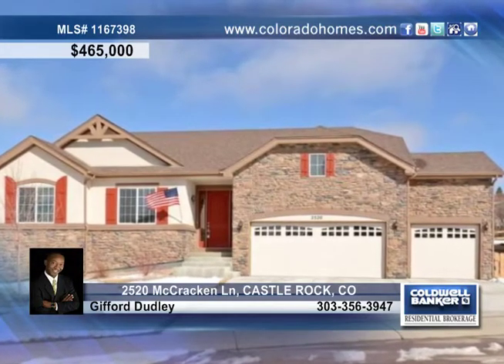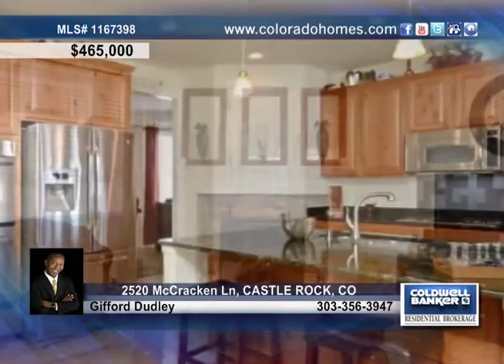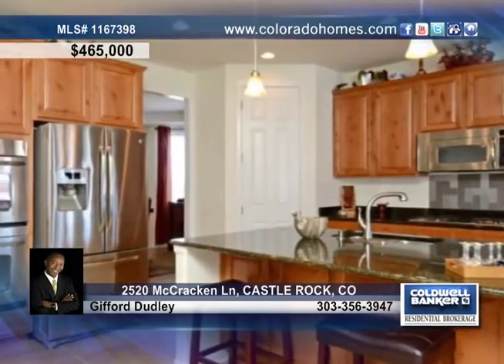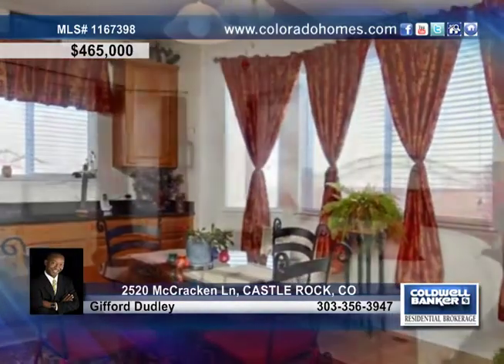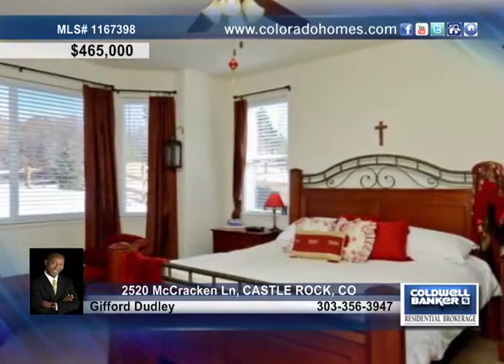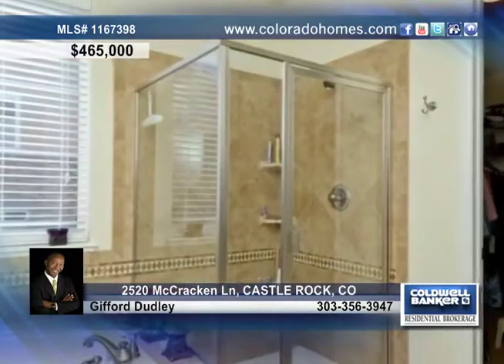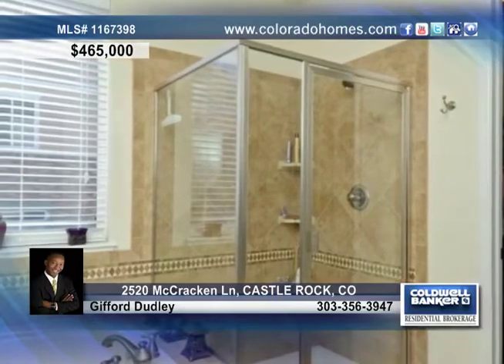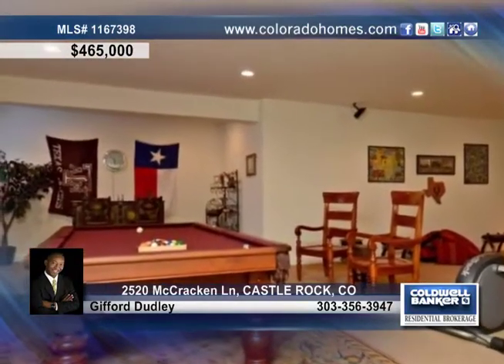Home for sale in CASTLE ROCK, CO | $465,000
Why Buy New?? Landscaping and Blinds Are Done For You!!! You Will Love This 2011 Richmond Delaney Ranch Style Home.  This Home Sits On An Excellent Lot, Backing A Private Ranch, Enjoy The Scrub Oak, Rolling Hills and No Homes Directly Behind.  This 3 Bedroom, 4 Bathroom Home Is Move in Ready, The Great Room Is Fantastic, Gourmet Kitchen Is Open To The Family Room With Gas Log Fireplace, Kitchen Is Wonderfully Appointed With Yards Of Granite Countertops, Ample Knotty Alder Cupboards, Access To The Professionally Designed Outdoor Living Space With The View That Is Surreal.  The Master Bedroom Is On The Back Of The Home, 5 Pc Bath With Generous Walk in Closet, Secondary Bedroom Is Good Sized and The Main Level Includes Powder Room, Formal Dining, Main Floor Study and Laundry Room.  The Builder Finished The Basement Which Adds Another Bedroom, A Large Flex Room, Game/Media Room Area, Three Quarter Bath and Storage! Southern Exposure Melts The Snow!!!